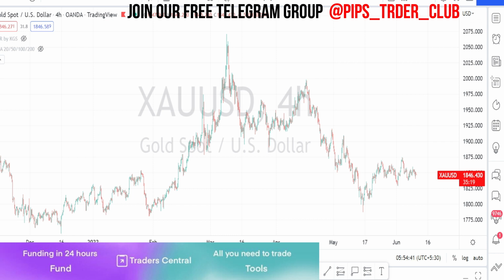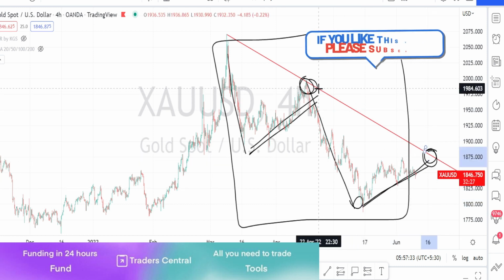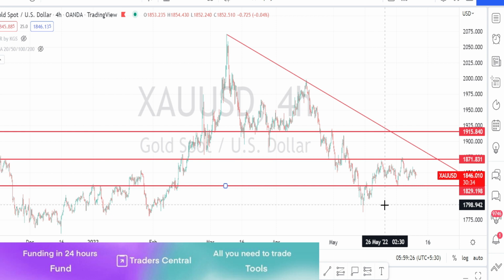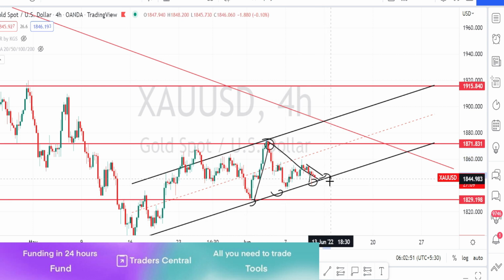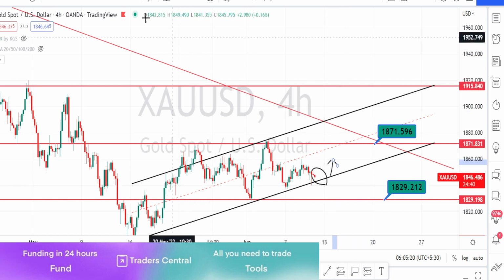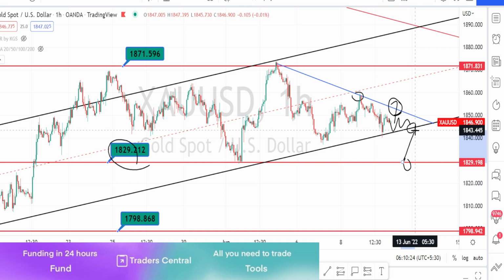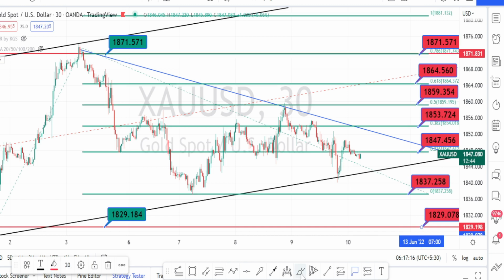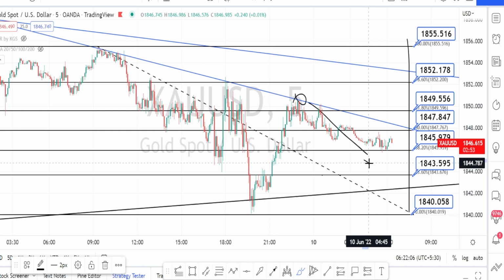XAUUSD | 10 FRI | XAUUSD Analysis today | xauusd trading strategy | XAUUSD CHART | XAUUSD NEWS MAY